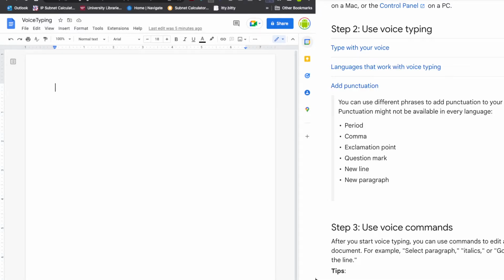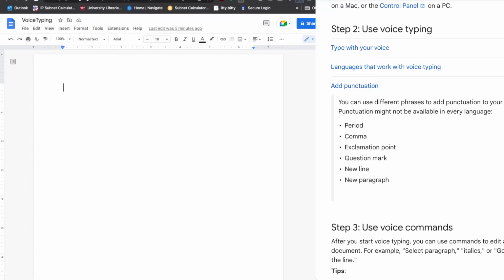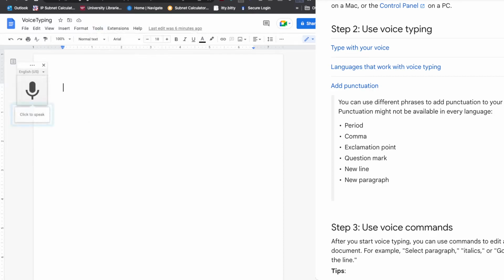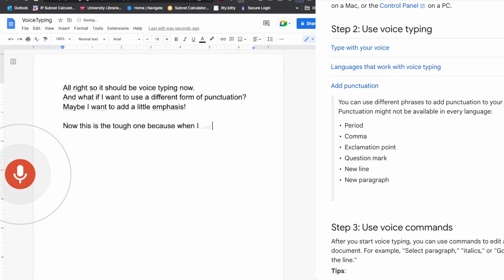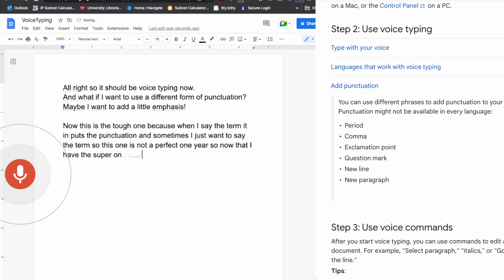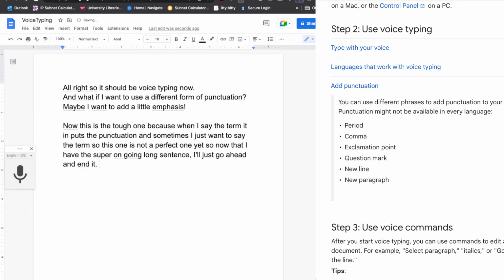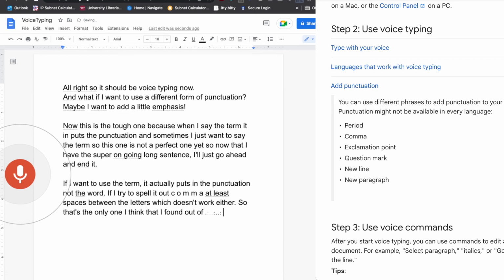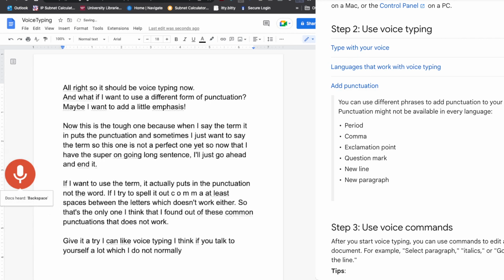Google Voice Typing --Basic Punctuation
Playing with google documents voice typing.  This one is just the basic punctuation commands.